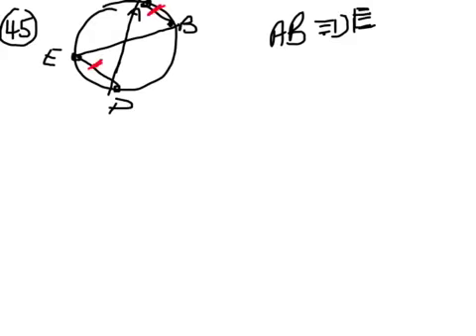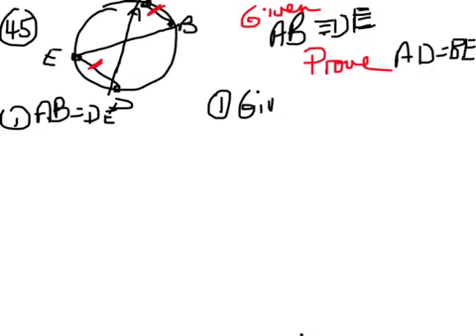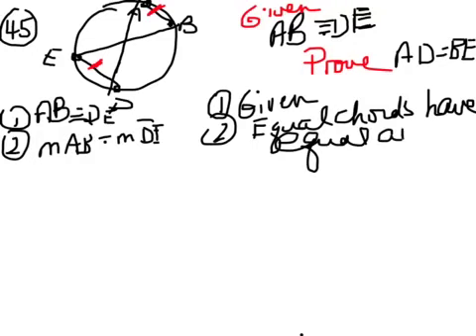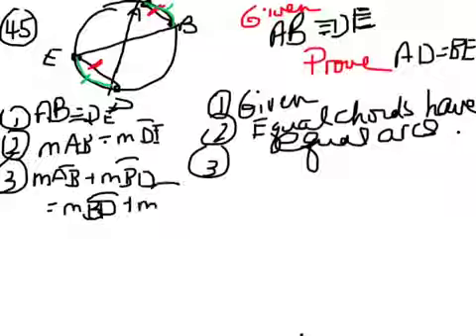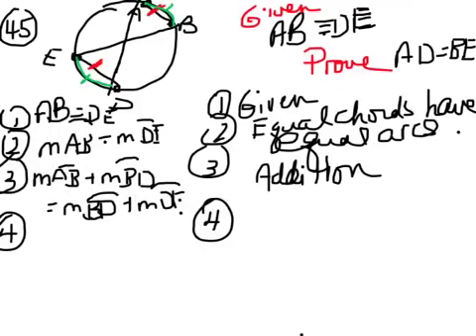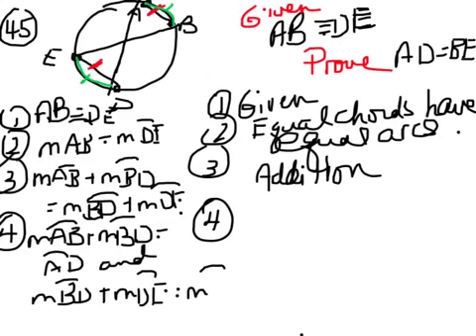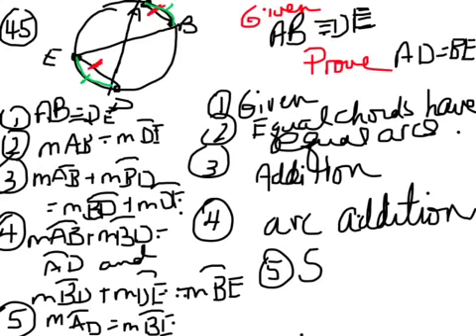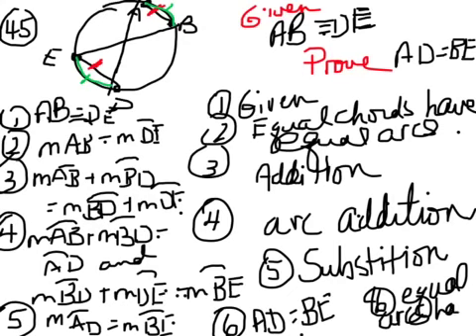Geom proof #45 section 12.3